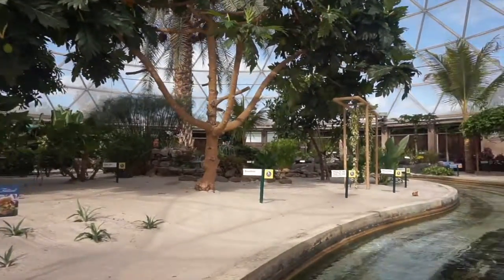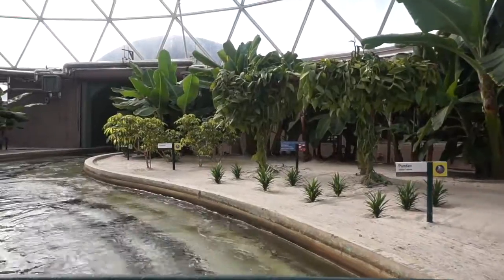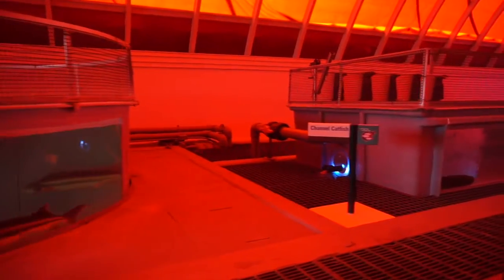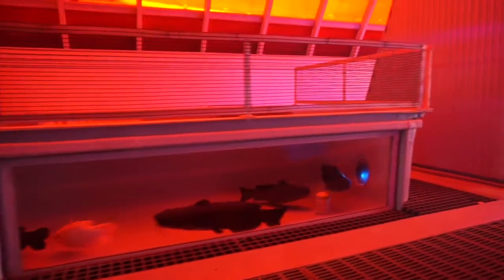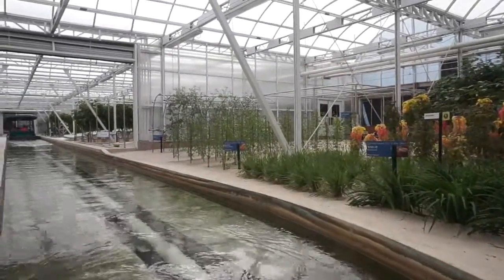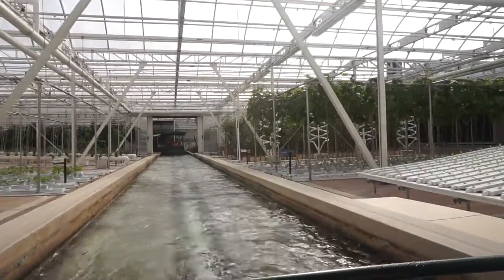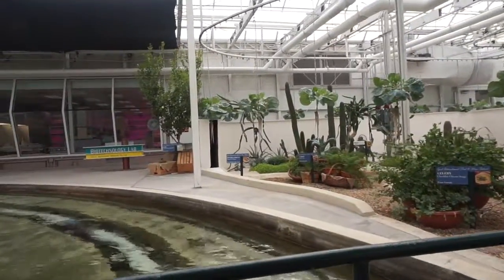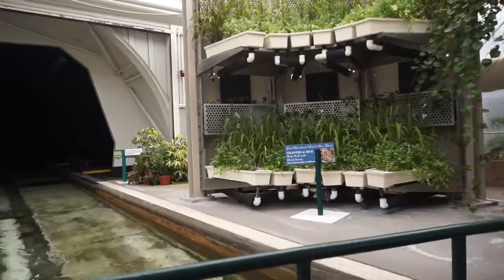Living with the Land POV October 2017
We are an all adult family who like to vlog about Disney, Orlando, Travel and our daily life  and we appreciate you all following on along with us.

Snap Chat:

Sarah - disneypolar

Becca - becky1908

Carl - carl_polar

You can even write to us at:

Disney Polar
Torbay Innovation Centre
Lymington Road
Torquay
Devon
TQ1 4BD

We really appreciate all of your subs, comments and interactions and look forward to sharing more with you.